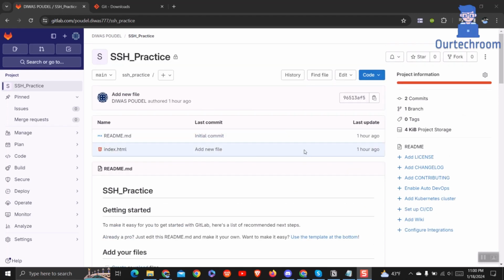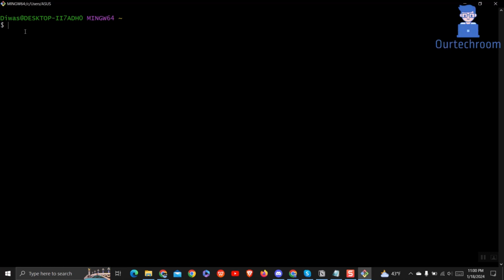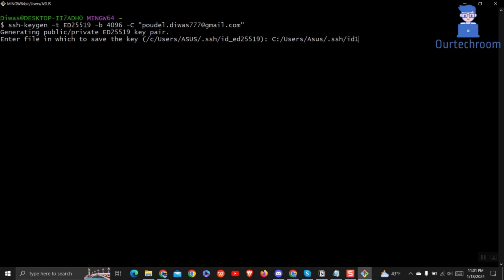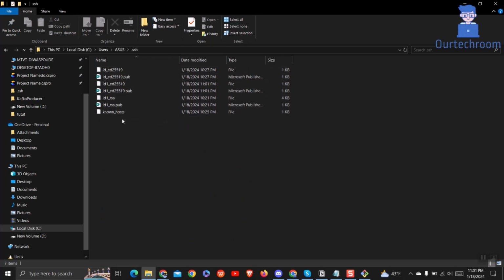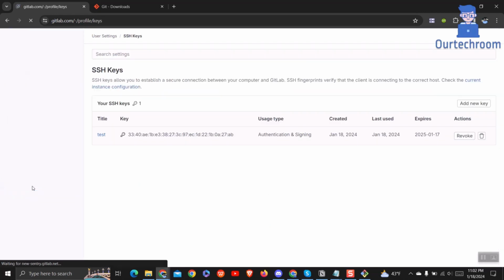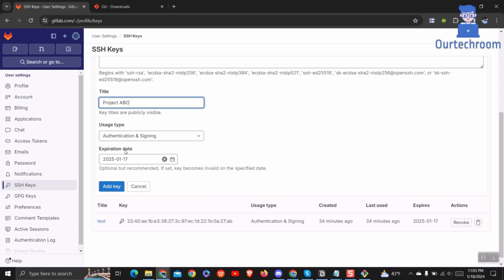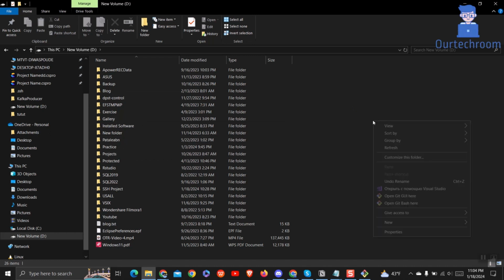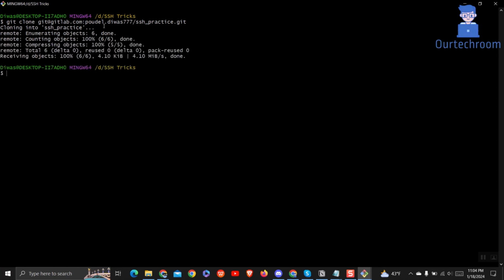GitLab Made Easy: Generate an SSH Key & Clone Your Project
Welcome to "GitLab Made Easy"! In this tutorial, we'll guide you through the seamless process of generating an SSH key and cloning your project using GitLab. Learn the essential steps to enhance your GitLab experience effortlessly. From creating a secure SSH key pair to efficiently cloning your project, we've got you covered. Master these fundamental skills to streamline your workflow and collaborate seamlessly with your team. Whether you're a GitLab beginner or looking to optimize your workflow, this video is tailored for you. Let's make GitLab easy together!